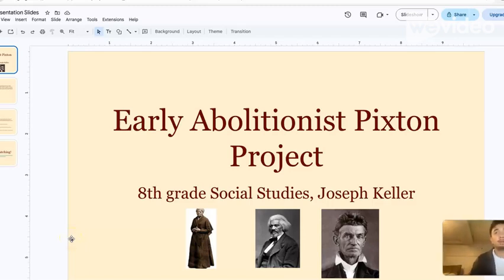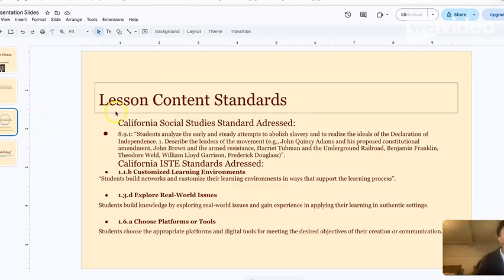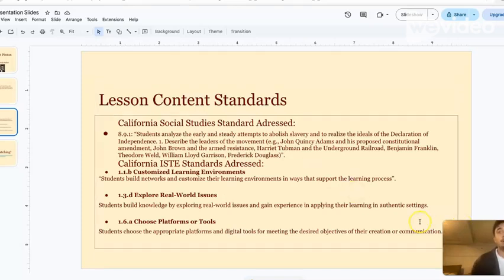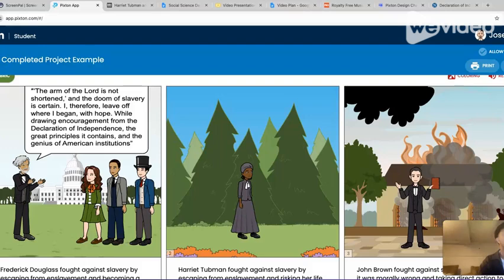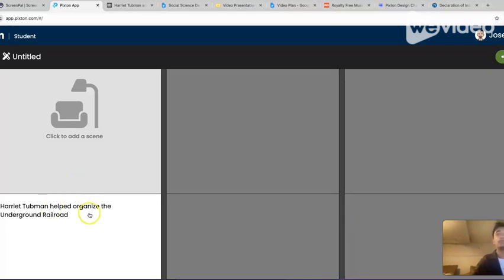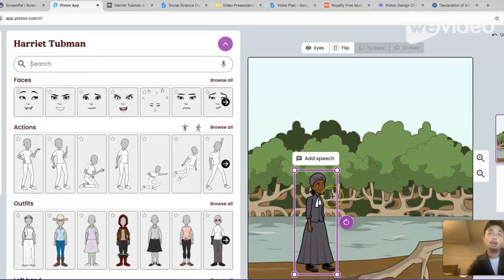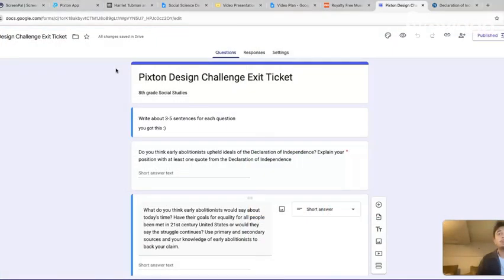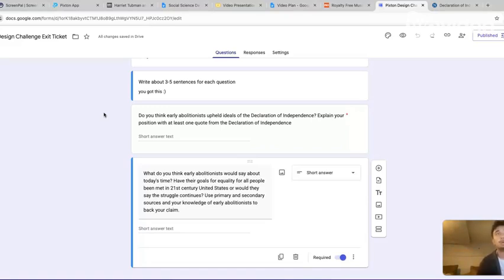Video Tutorial Project